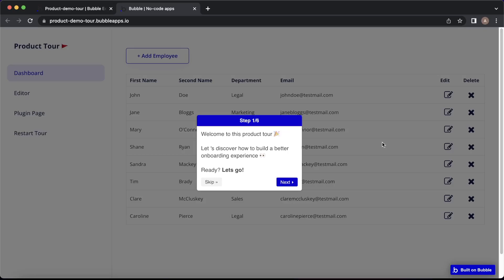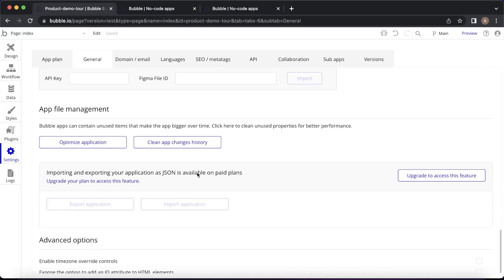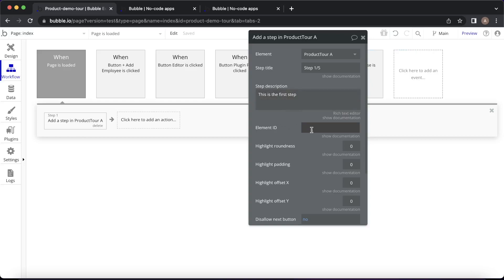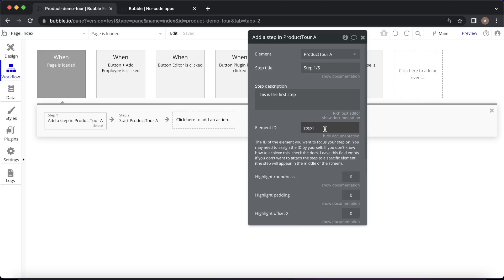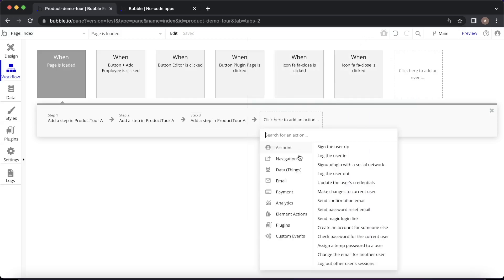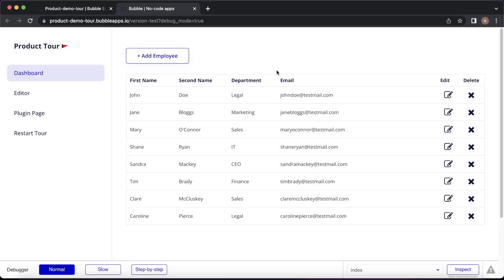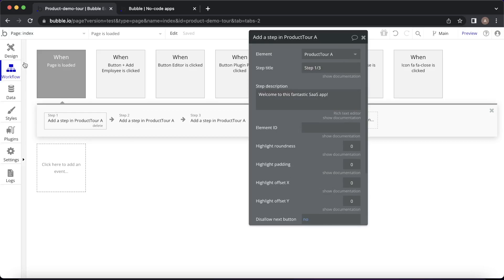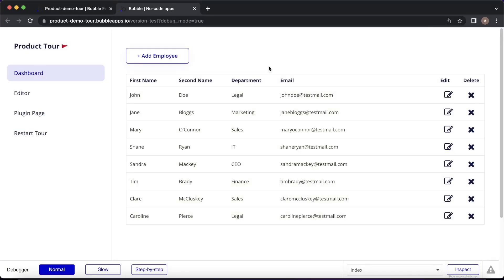How to add a product tour to your Bubble app - tutorial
They say making a good first impression is everything. well this video is going to help you make the ideal first impression with users of your bubble.io app. We're going to use the A+ Onboarding - Product Tour plugin to create a customised onboarding tour.

Timeline
00:00 Introduction
00:40 Adding the A+ Product - Onboarding Tour element to your app
01:03 Enabling ID Attributes
01:40 Creating a basic product tour
03:14 Creating a more complex product tour
05:42 Restarting a product tour
06:43 Allowing users to skip the tour
07:34 Changing the color
07:53 Editing the text
08:13 Including popups in the tour
11:23 Let users create inputs during product tour